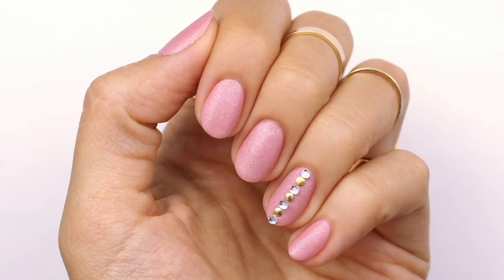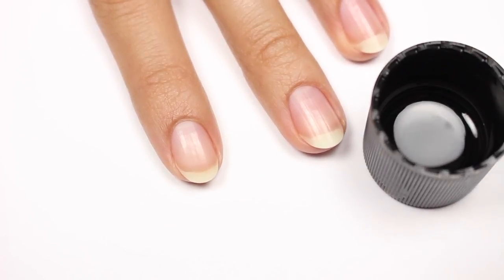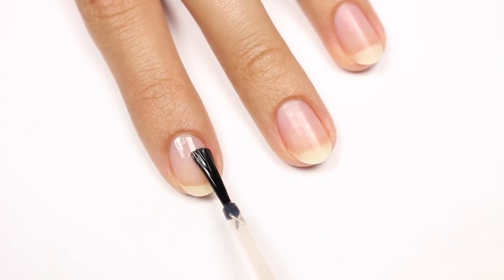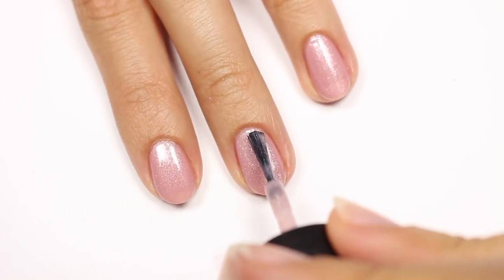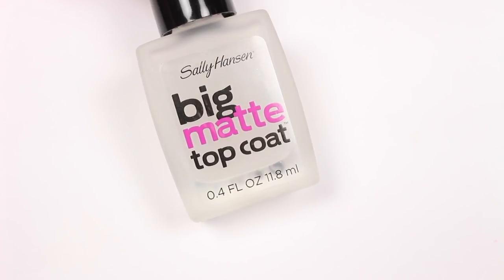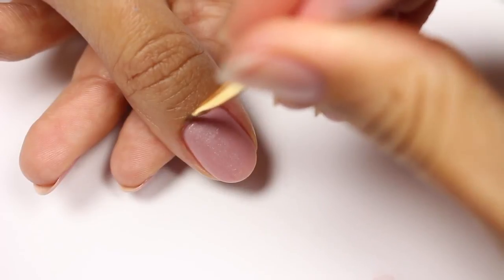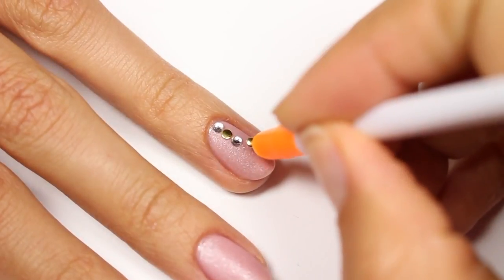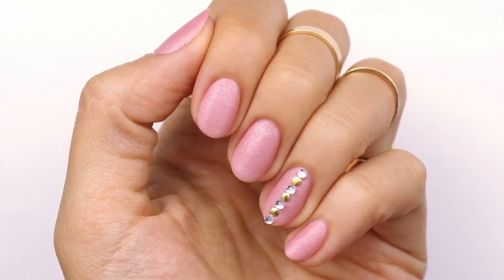105 Get The Perfect Matte Manicure!